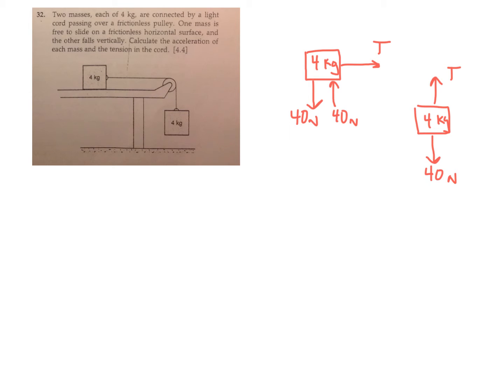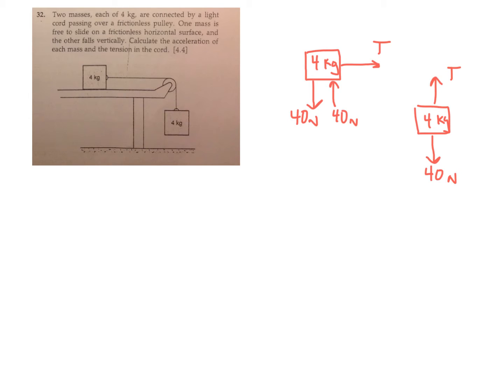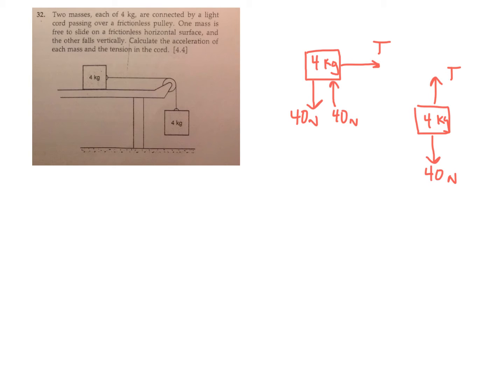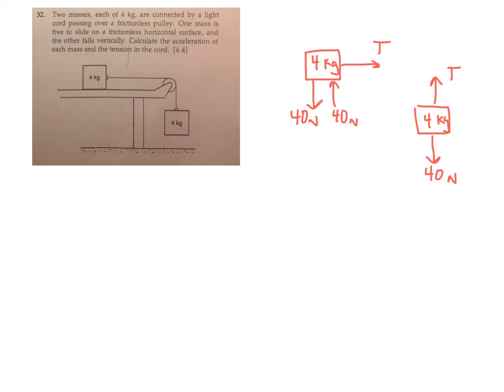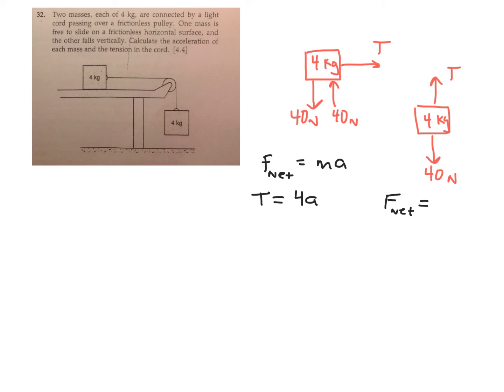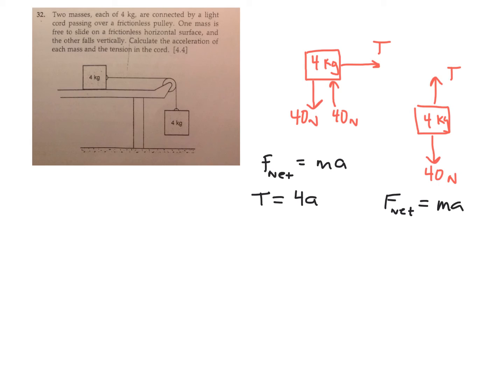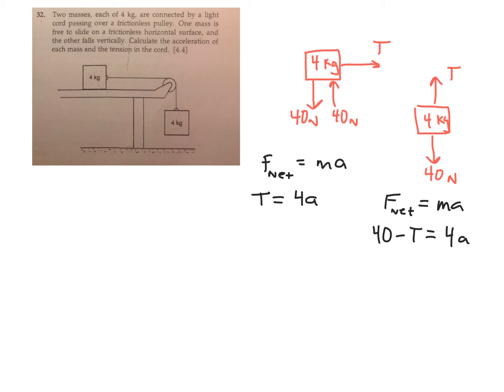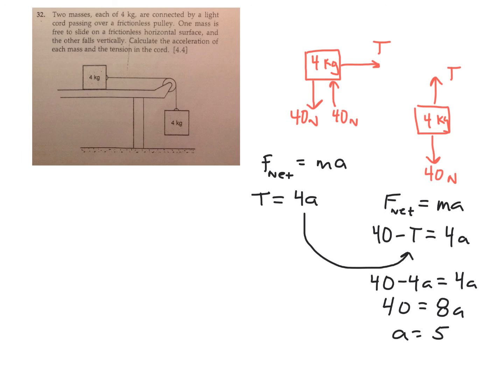Day 39 Honors, 3 Laws #32